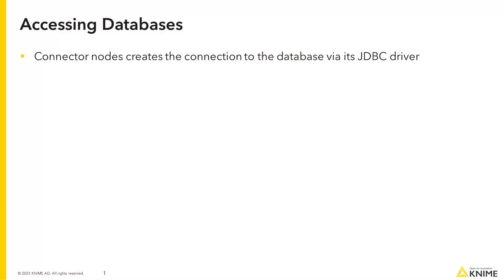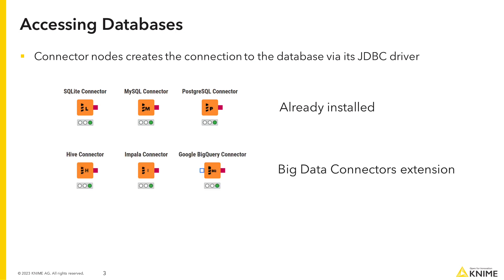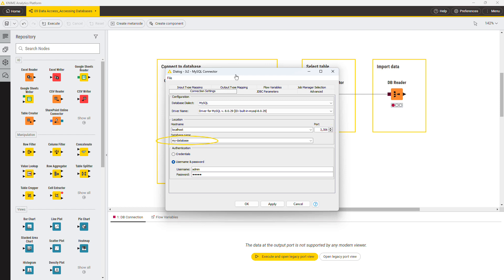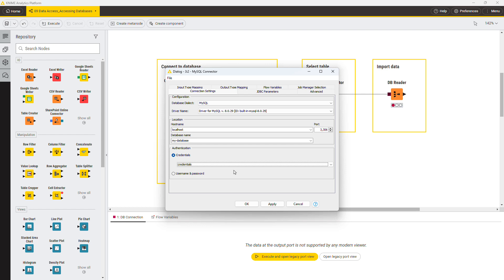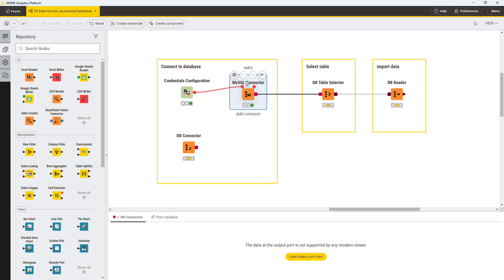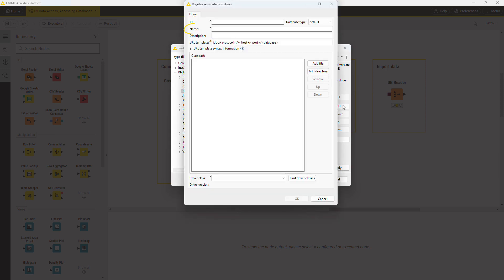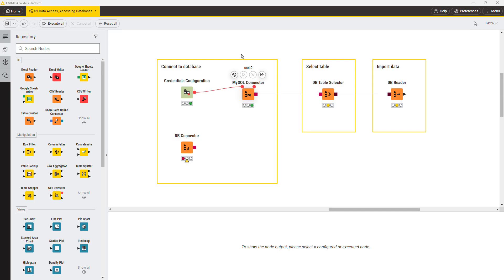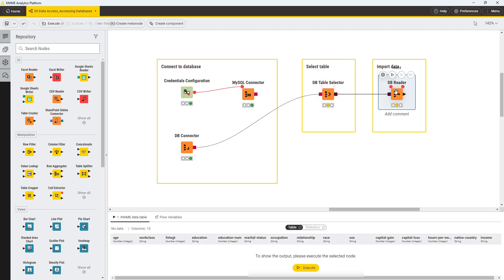Data Access with KNIME: Accessing Databases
Accessing any JDBC-compliant database is possible in a workflow, either via the dedicated connector nodes or the DB Connector node. This video shows how to connect to a database and how to register a JDBC driver into KNIME Analytics Platform if it’s not provided automatically.